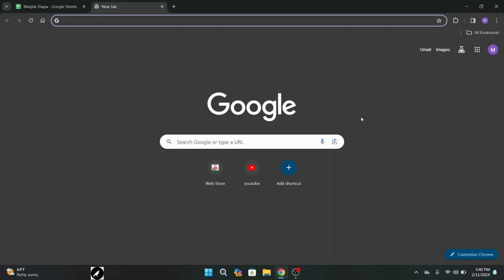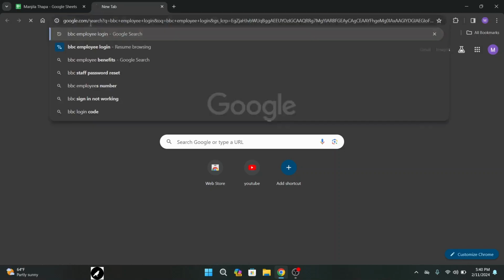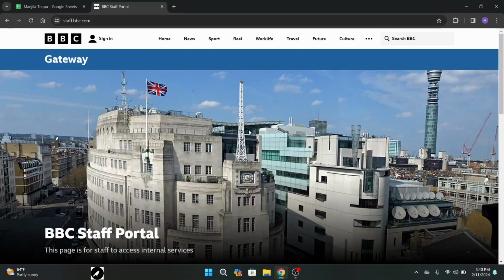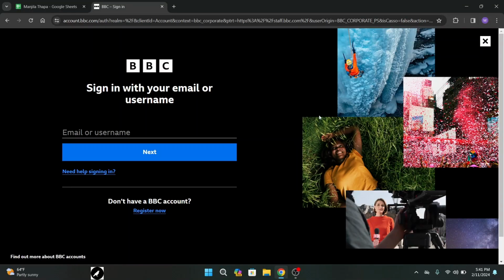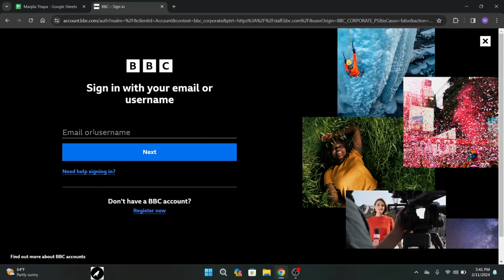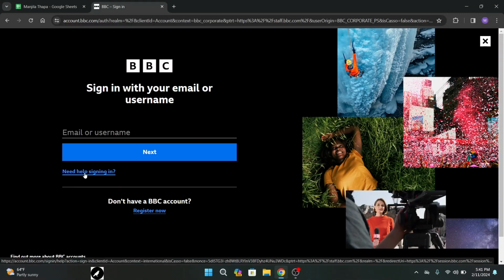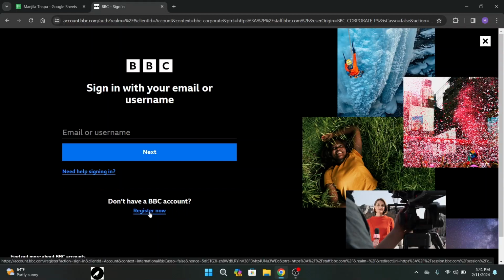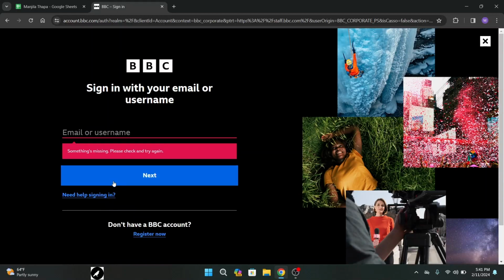How to Login BBC Employee Account on PC?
🖥️ Access Your Work Portal: Learn How to Log Into Your BBC Employee Account Online on PC with HowToCrow! 🖥️

🖥️ About This Video:
In this tutorial, HowToCrow provides step-by-step instructions on how to log into your BBC employee account online on PC. Accessing your BBC employee account online allows you to view work-related information, manage schedules, access benefits, and more. Follow our guide to log in securely and conveniently from your PC.